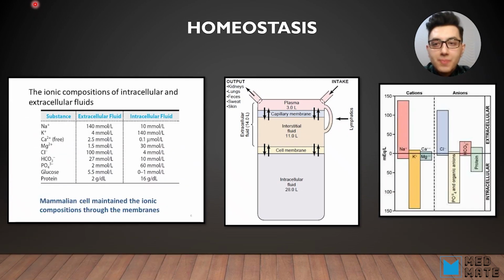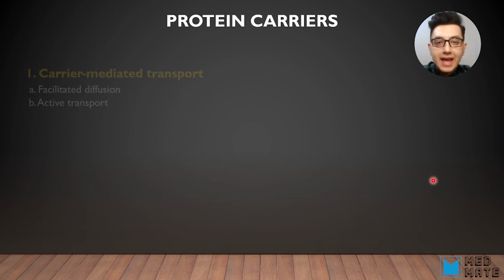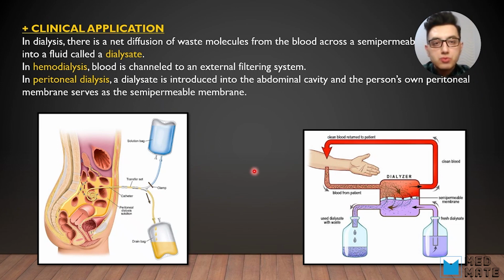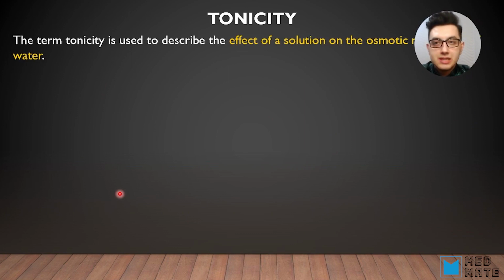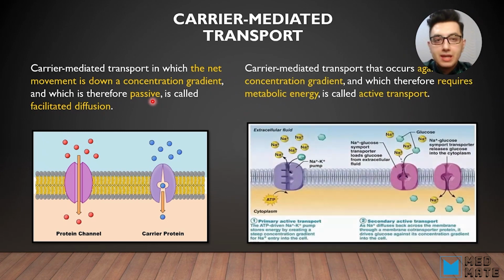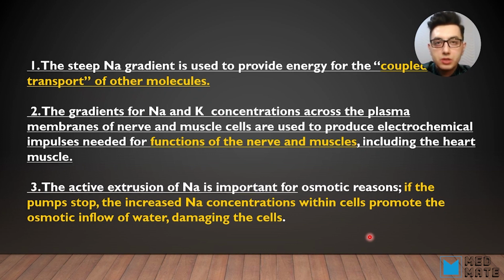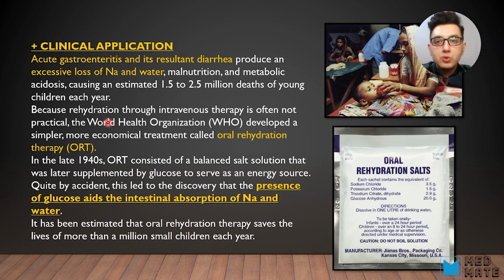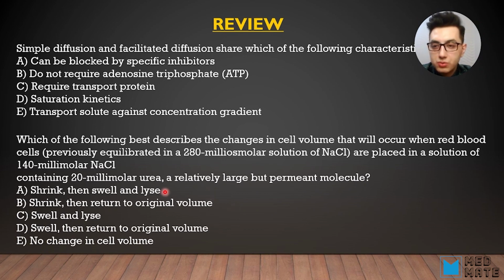Clinical physiology of cell and membrane - transport through the cell membrane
Physiology tutorial on cell's membrane and transport through cell membrane and its clinical correlation.

In this lesson you will learn:
- Hemostasis
- Active and passive transport
- Molarity - molality
- Facilitated diffusion